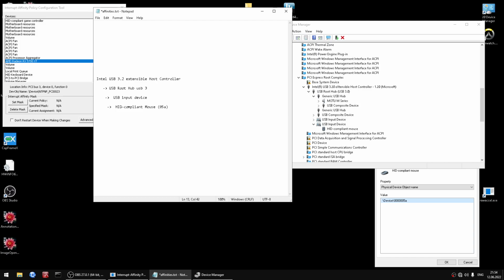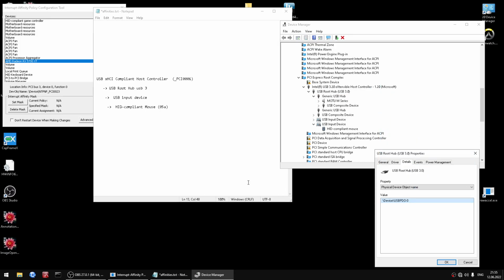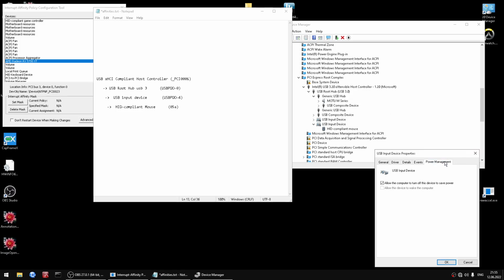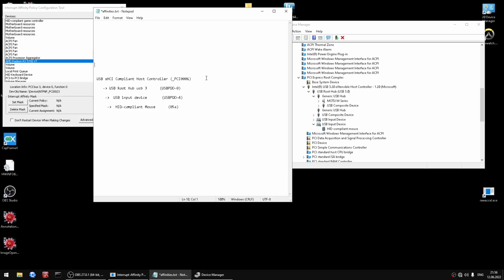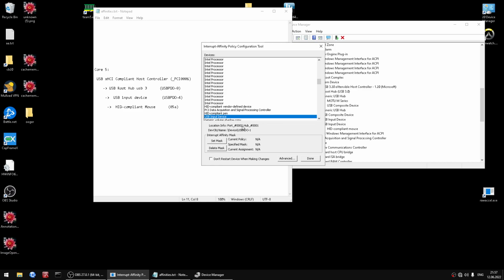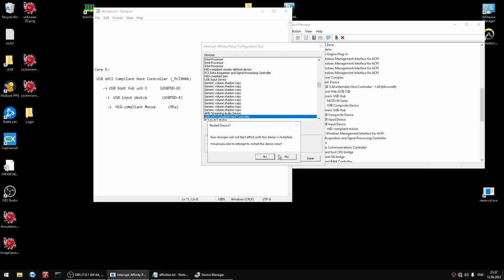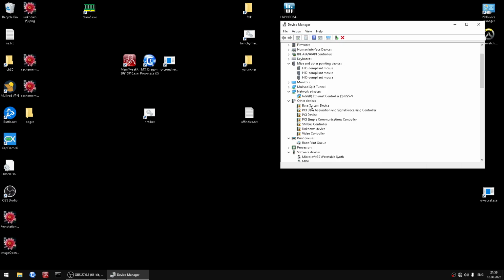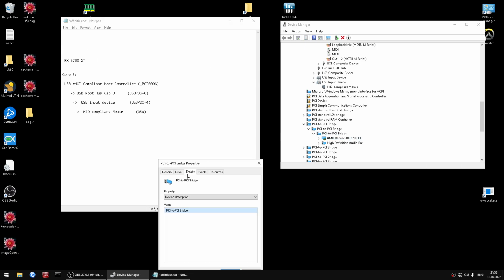Interrupt Affinity Policy Configuration & (YOU) - Handy for good 4+ KHz mouse polling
0:00 Introductory theatrics
0:59 Finding your high-Hz mouse
1:34 Device Manager note-keeping
3:45 Possible note-keeping Pitfalls
4:15 Finish notes and apply plan
8:56 Quick Ramble-less Demo

--- FUTURE EDIT:
LESS POOP TOOL:
hell yeah
--- FUTURE transmission over.

On Alder Lake and Zen 3, it's fiiiiiiiiine to assign the interrupt affinity to a "logical" hyperthreading core rather than a "physical" core.
Probably because they have complicated built-in load-balancing schedulers which make HT/SMT cores not "suck".
On Zen 3/2, please keep interrupts on CCD0 (same one core0 is on), will save you embarassment from CCD-hopping latency ; -)

Doing this, alongside getting a decent RAM overclock off the ground, should resolve any "issues" surrounding mouse polling beyond 1 KHz.

A decent RAM overclock is a little more complicated to perform though. Unlucky!
If you want advice and/or guidance on DDR4 then it's either "Bad Cat" on the Zaunkoenig discord (while the account is still alive) or matrix.to/#/@ecayl:matrix.org - which is unlikely to get bannaned

XMR appreciation club:
85JZVpsDV828XxHqz3vkQAdS69s1R4k1TWZxEgUd1VadEDmE9YFfHgvZRAgPJGNAQt8CRv5VJVbjPBaq3JY4hqfkKvfvYiH